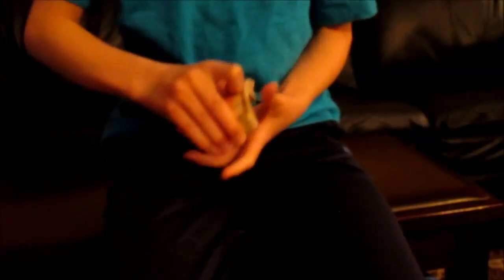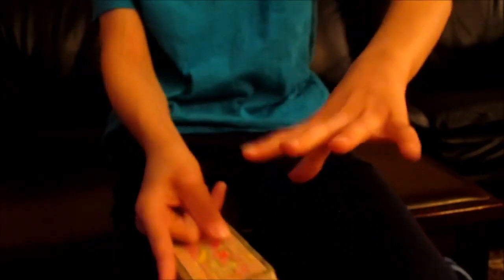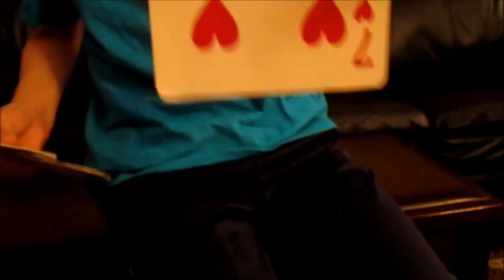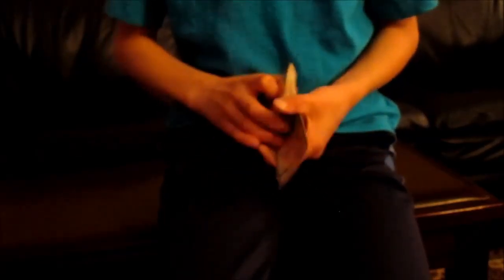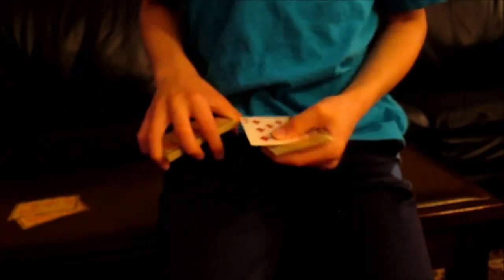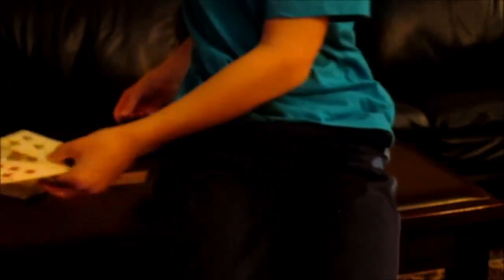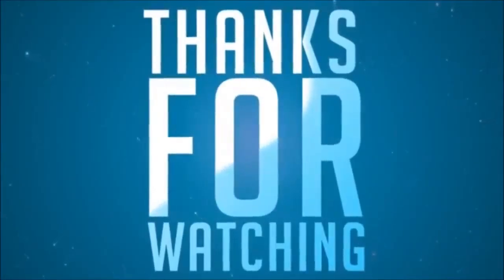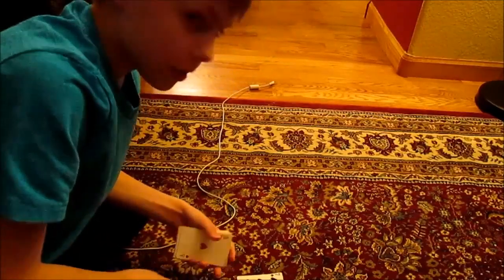Lie Detector Card Trick!!!!